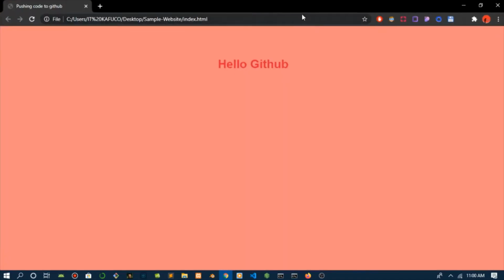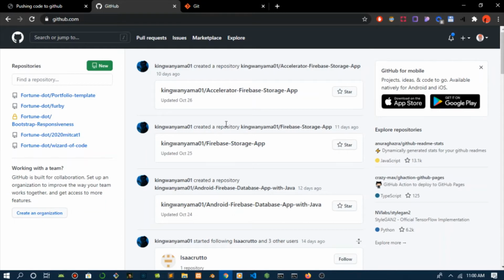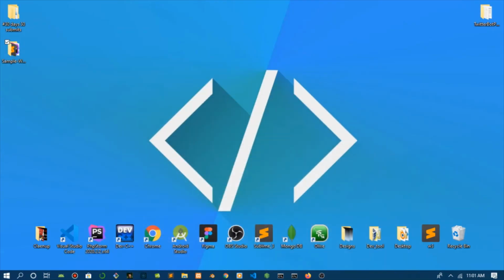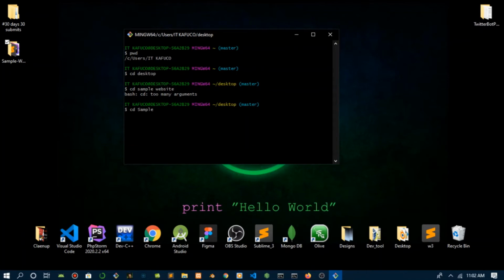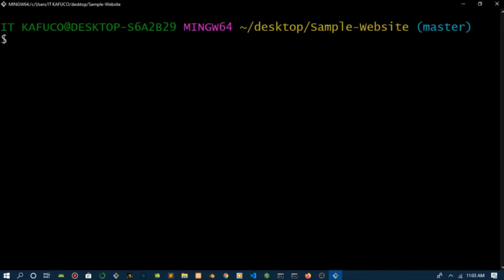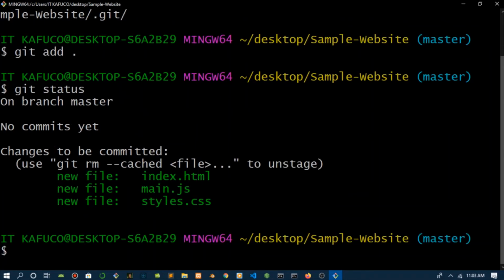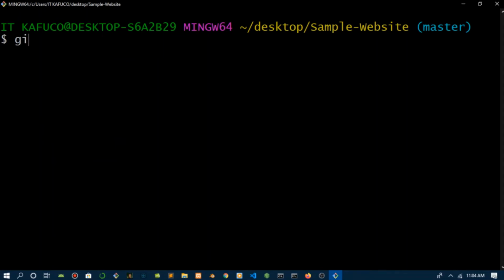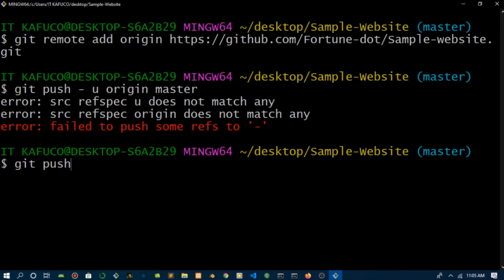Push your code to GitHub in 5 easy steps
💼 HIRE US Pushing code to GitHub has never been easier with this tutorial you will be pushing code to your repository 10 times a day just for fun!!,This is a simple while condensed approach with important information about git and GitHub.